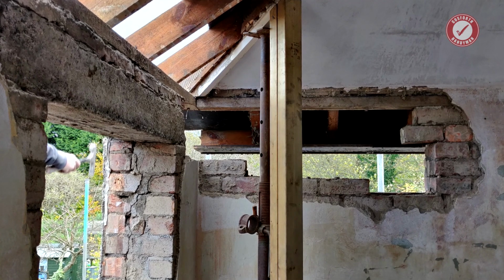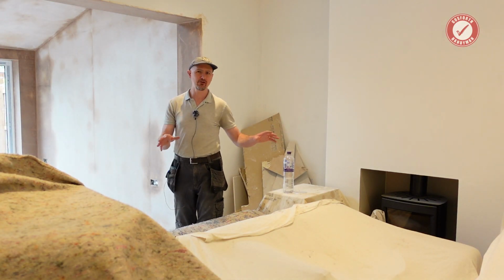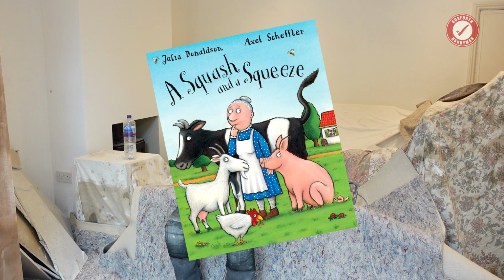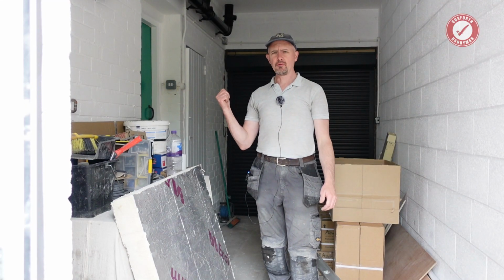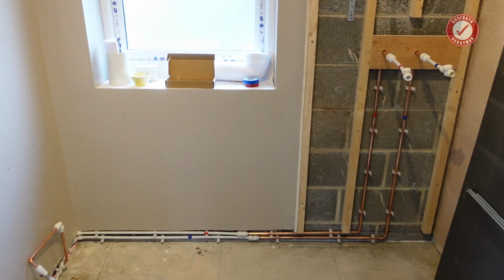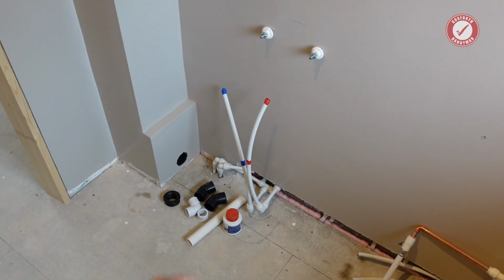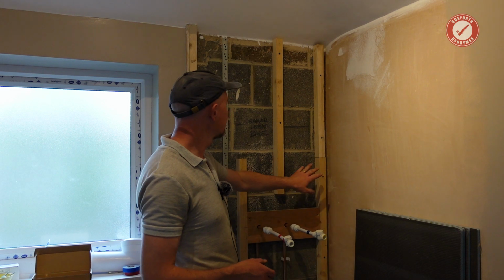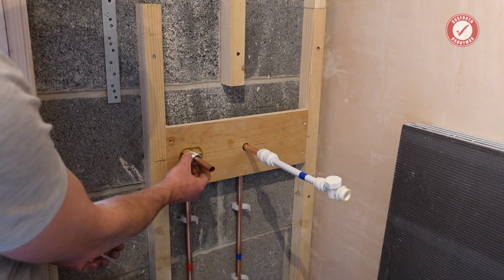What’s the HARDEST part of a building project like this? (Self Build Extension Part 21)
This is probably the hardest part of the whole building project. We’re so close to being finished but we’re really running out of space and juggling a building project like this with family life presents its challenges.